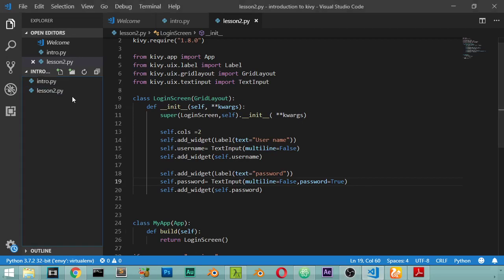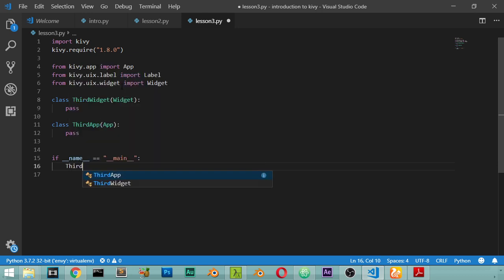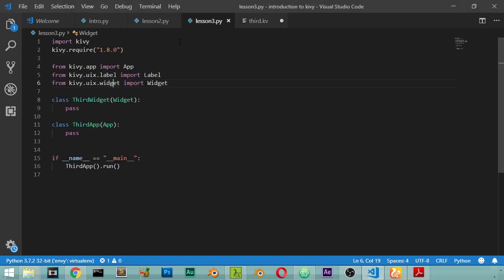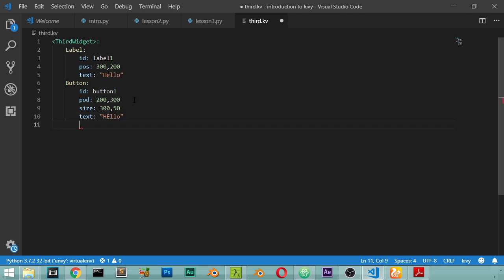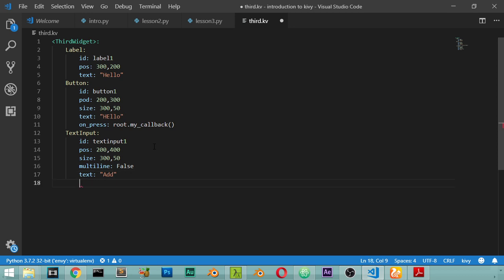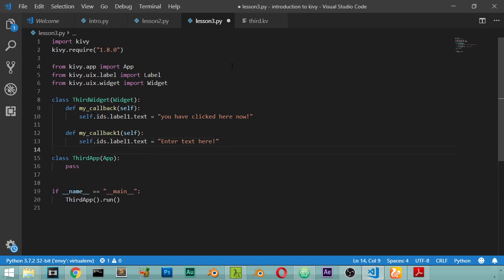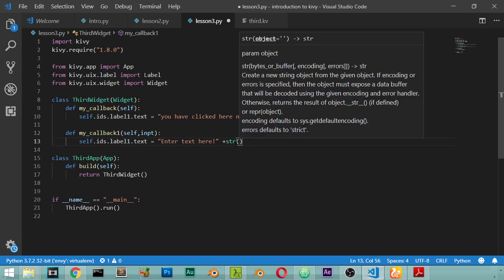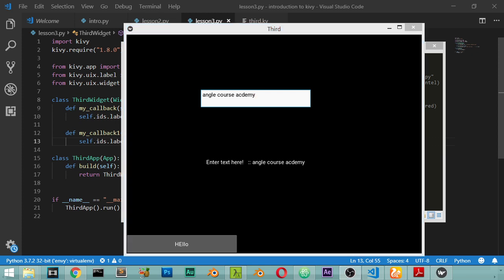Basics of Kivy Framework#4